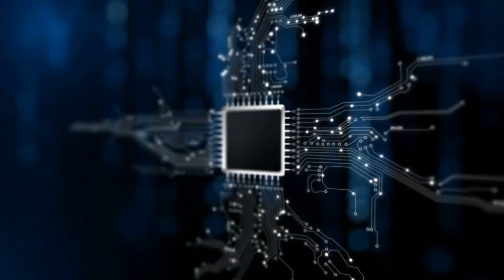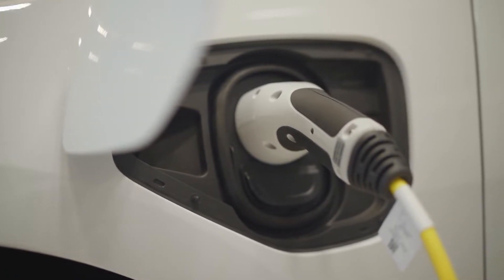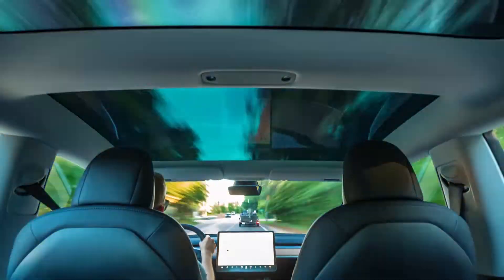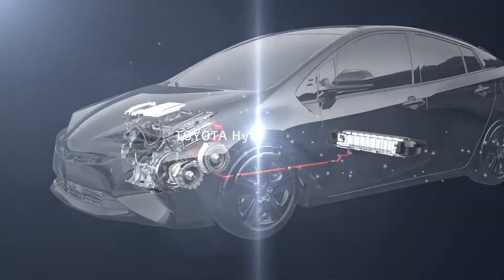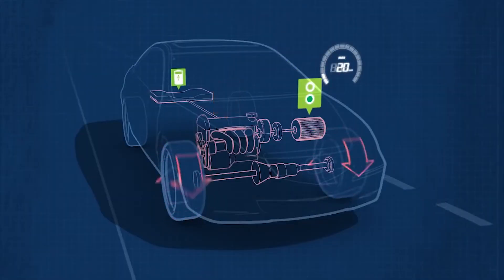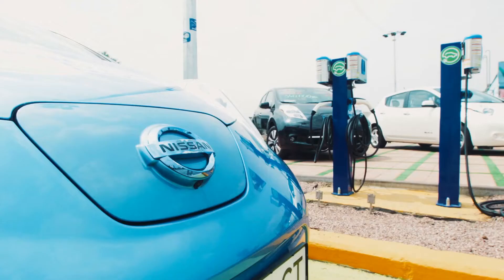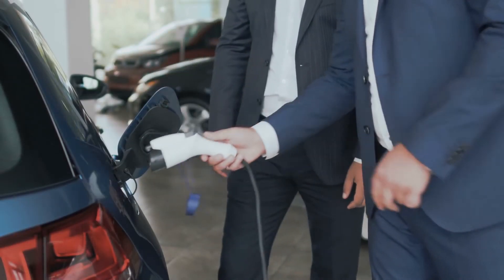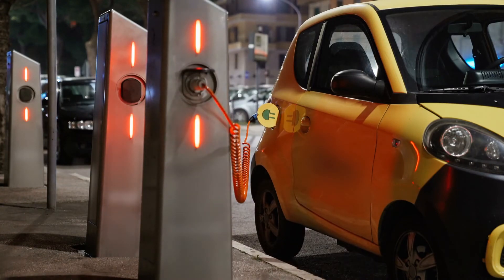Hybrid Vs Plug In Hybrid Vs Electric - Pros and Cons | Explained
The topic for today: Hybrid vs Electric cars Pros and Cons -  Hybrid cars vs Plug in hybrid cars vs all electric cars: which is better? Electric cars, hybrids and plug-in hybrids all have their pros and cons but which is best for you?

We will show you the pros and cons of both hybrid cars and electric cars and compare hybrid and electric cars to see which one is better for long-term use.

If you can’t decide between a hybrid car and an electric car this video is for you! In this video we take you through the pros and cons of full electric vehicles vs their hybrid counterparts to help you figure out which is the best for you. In this video we’ll go over hybrid cars and electric cars to help you decide which one to invest in.

Watch the video to have your questions answered further.

Chapters:
0:10 Intro Cars
1:10 Battery Electric Vehicles
3:30 Hybrid Vehicles
5:30 Plug In Hybrid